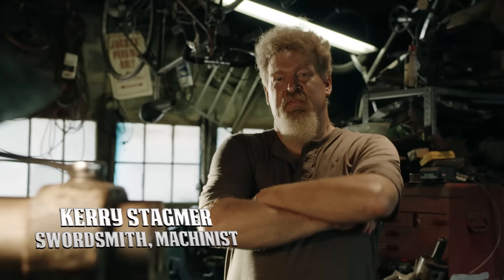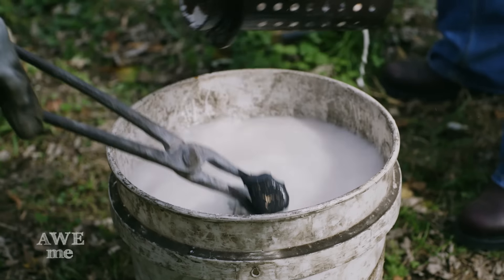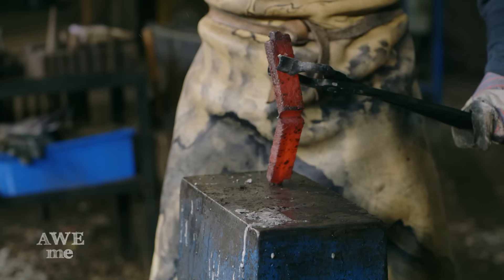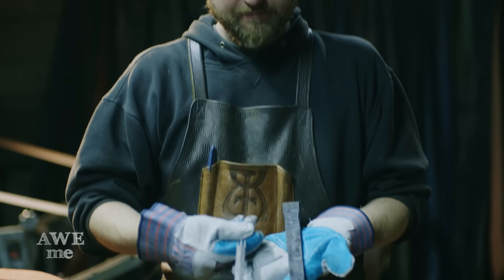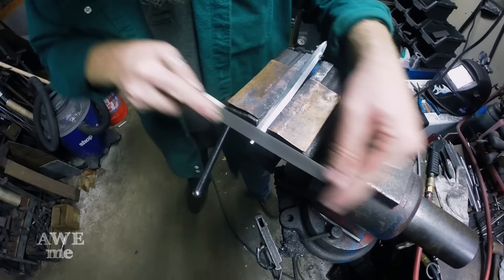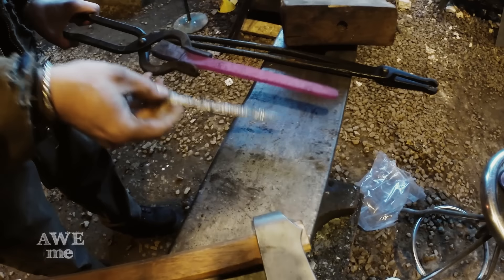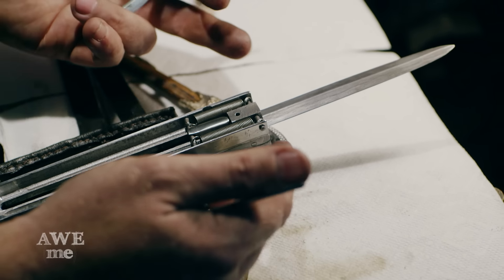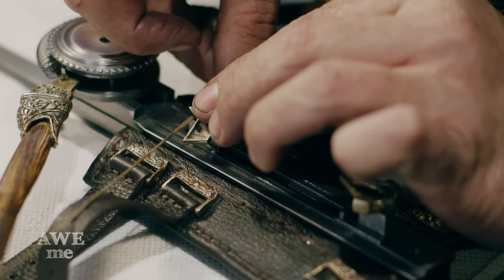Arno Dorian's Phantom Blade (Assassin's Creed Unity) - MAN AT ARMS: REFORGED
Every other Monday, our team of blacksmiths and craftsman will be building some of your favorite weapons, and some weapons that you've never seen before. This week, we're recreating Arno Dorian's Phantom Blade from Assassin's Creed Unity!

Series Produced & Episode Builds Directed by Brent Lydic

Associate Producer — CJ Schmidt
Office Production Coordinator - Brendan Kennedy

Director of Photography - Corey Jennings

Crew:
Story Producer — Dave Cross
1st AC – Jason Remeikis
Gaffer – Steve Scott
Grip — Bill Wienecke
Production Coordinator -- Greg Shull
Set Medic – Celeste Bowe
Still Photographer -- Kathleen McCullough
Red Cam Operator — Nick Gardner

Post Production Supervisor - Michael Gallagher
DIT – Jeremy Morrison

Animated Illustrations by Shawn Coss

Stunt Coordinator / Stunts – Casey Kaleba

Special thanks to Jason Vander Loop for being our Assassin in the demo!